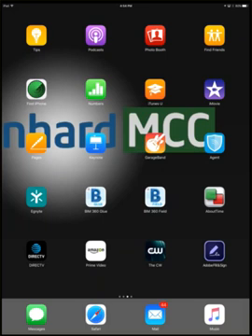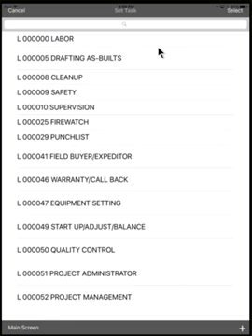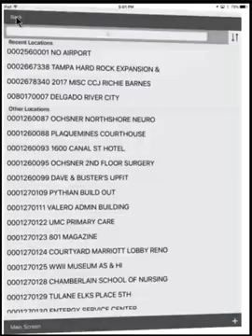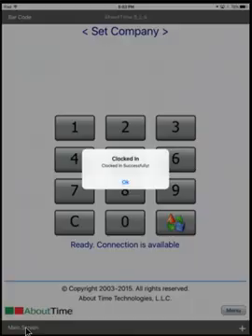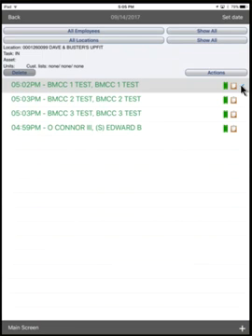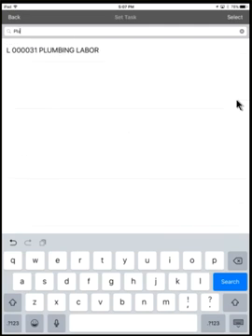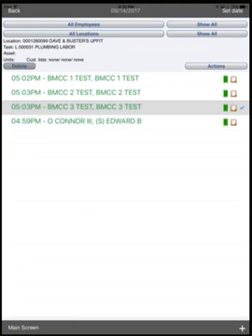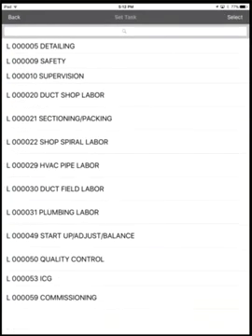1A About Time Clock Manager Tutorial 2017 09 14 17 32 16